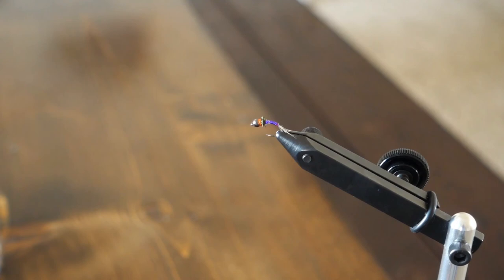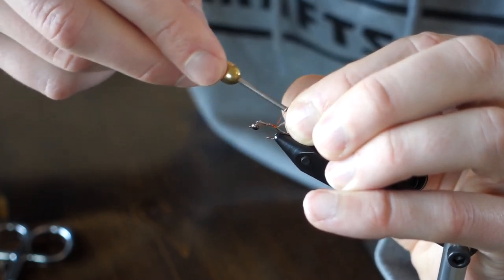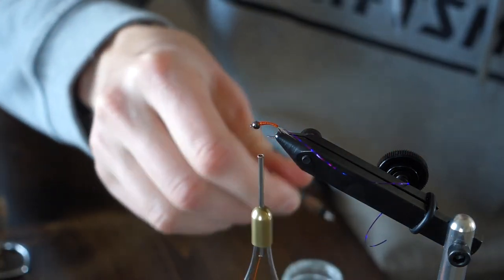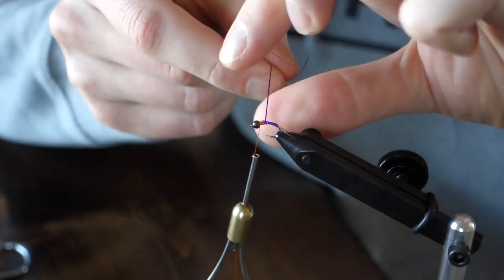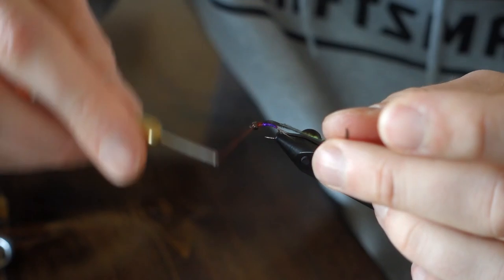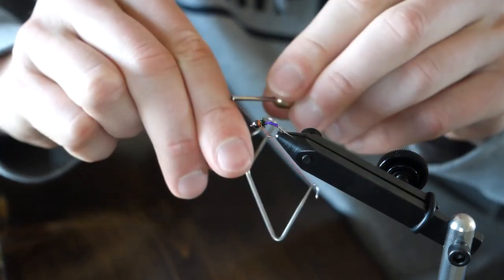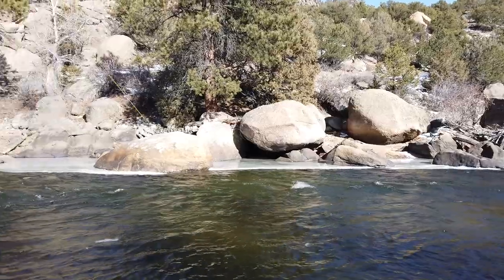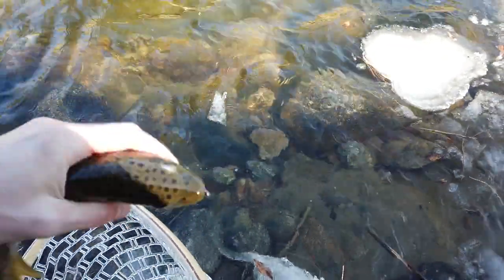Simple Flies: Tying and Fishing the Party Probe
Materials List:
-Bead Head: 2.8mm Tungsten
-Hook: MFC 7190 Size 14
-Body: Purple Holographic Tinsel
-Tail: Hen Soft Hackle fibers
-Thorax: Peacock Herl
-Thread: Montana Fly 3/0 Orange

Our vision is to produce a video series for the beginner fly angler on fly tying and fishing techniques. We're big fans of tying simple flies that work. We want to grow the sport, and we're here to help the entry-level guys and gals get started and find success on the water!